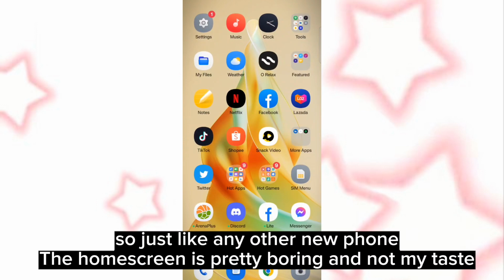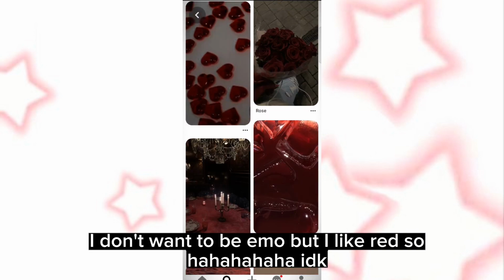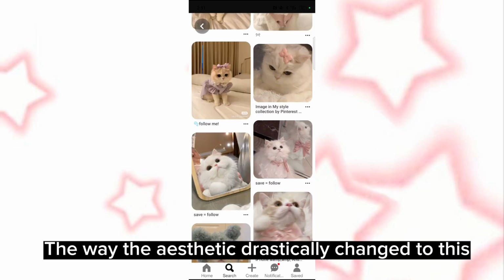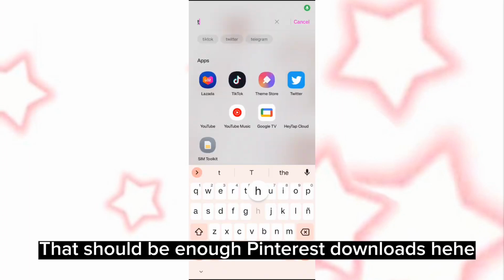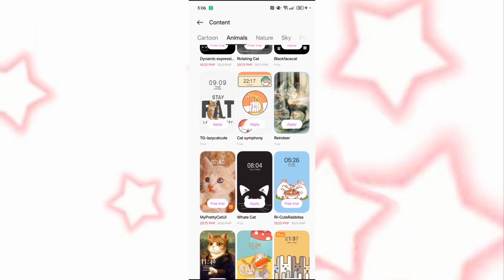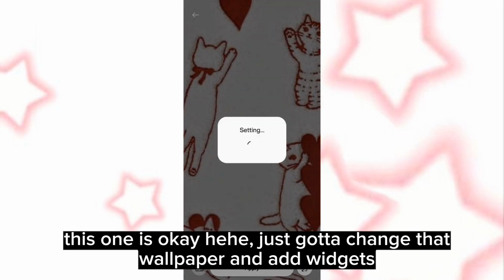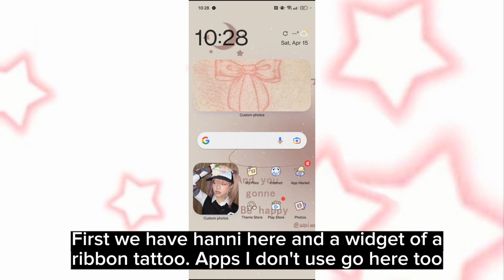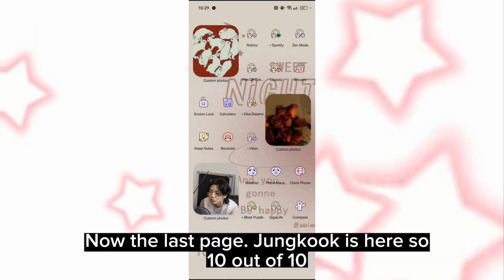Organizing and Making my Android Phone Aesthetic! 😘💯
Dolled my phone up!